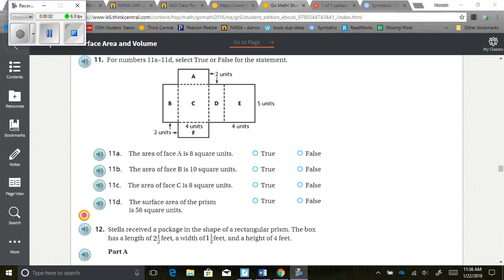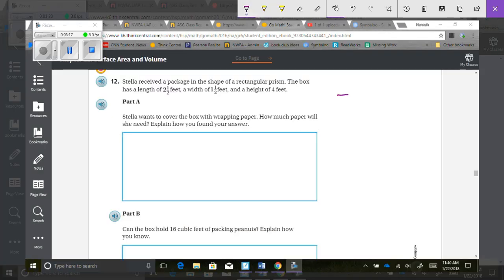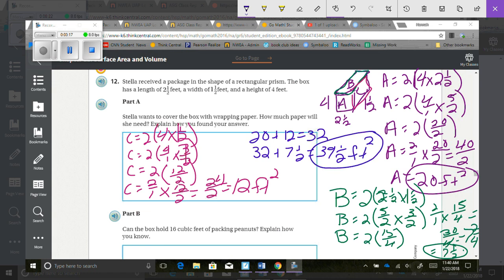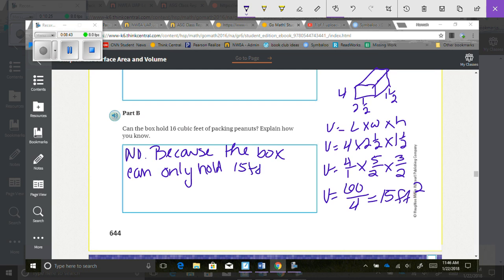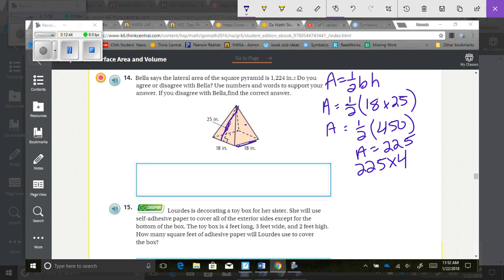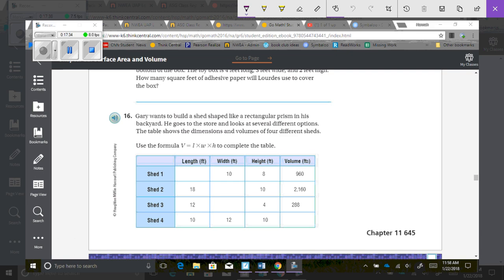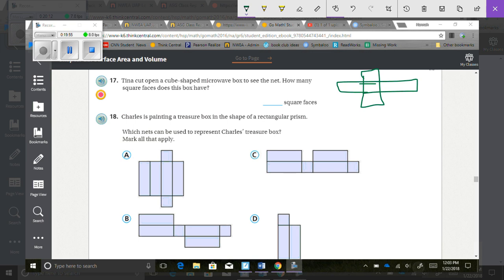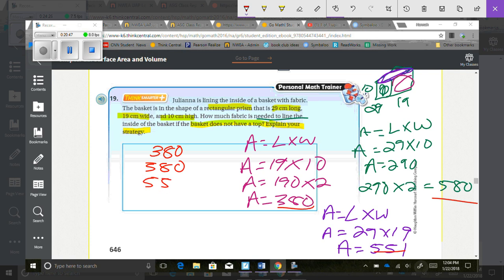Chapter 11 Test Review Numbers 11-19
Chapter 11 Math Test Review Numbers 11-19